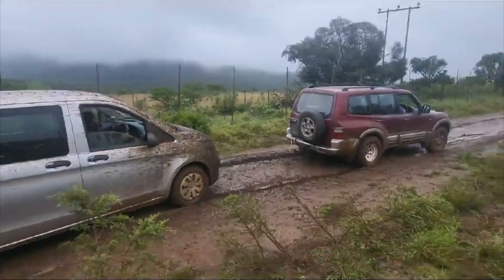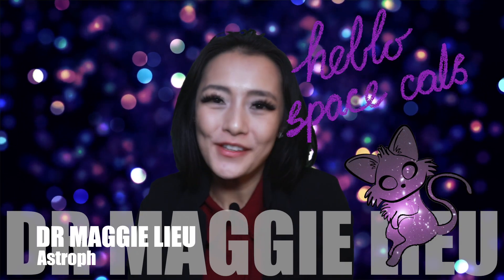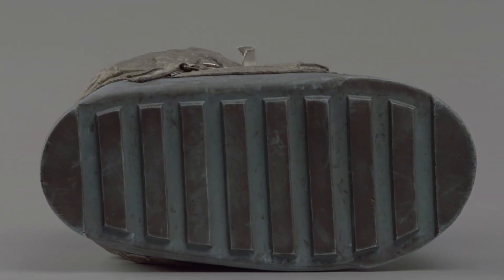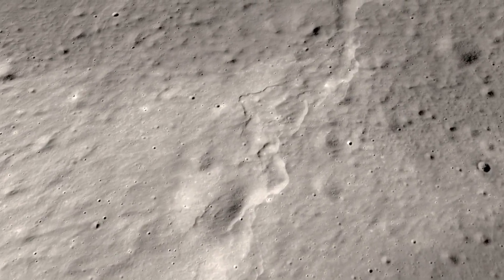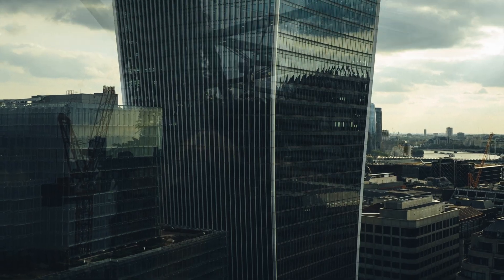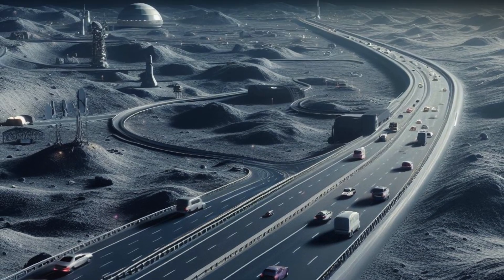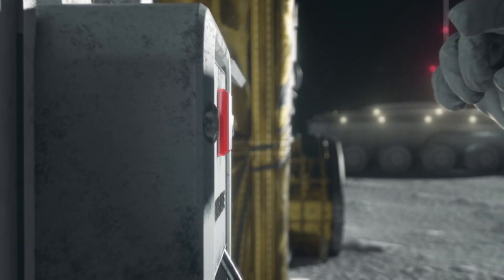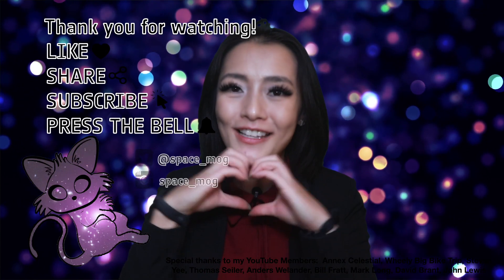Pathing the way to the Moon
This week's video, we're talking about a study that found a new way to create roads on the Moon.

Media credits:
Lunar roads: Nasa
Various clips: Vantage films
Lunar regolith: Randy Korotev

Special thanks to my YouTube Members:  Annex Celestial, Wheely Big Bike Trip, Steven Yee, Thomas Seiler, Anders Welander, Bill Fratt, Mark Long, David Brant and John Lewis. You can also sign up on my channel page!